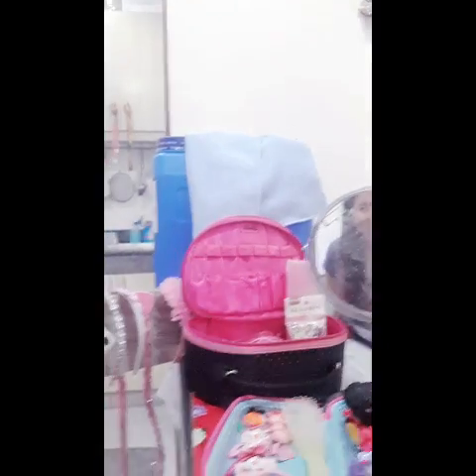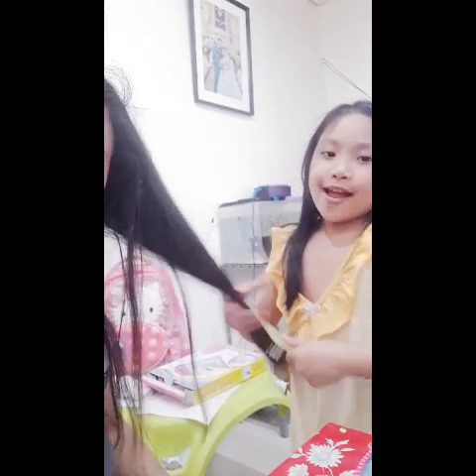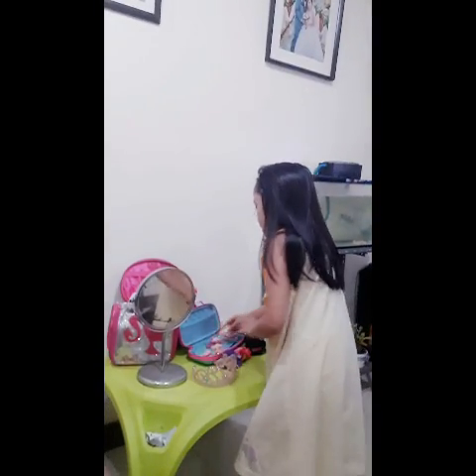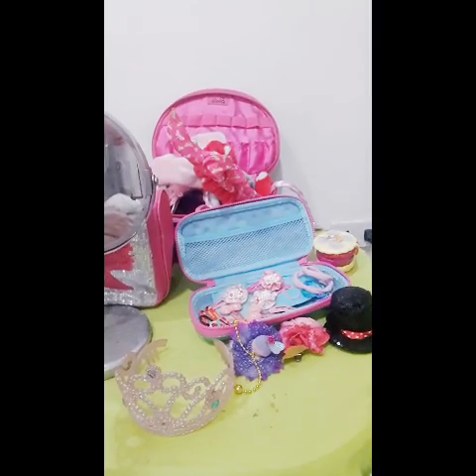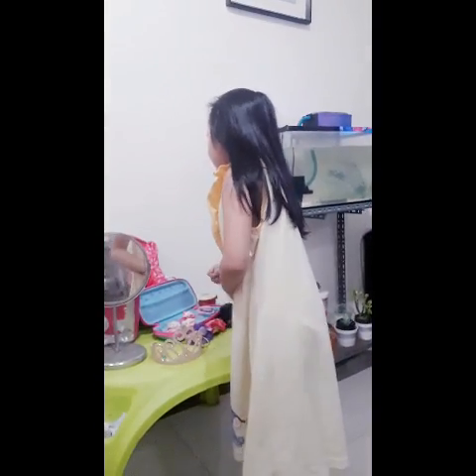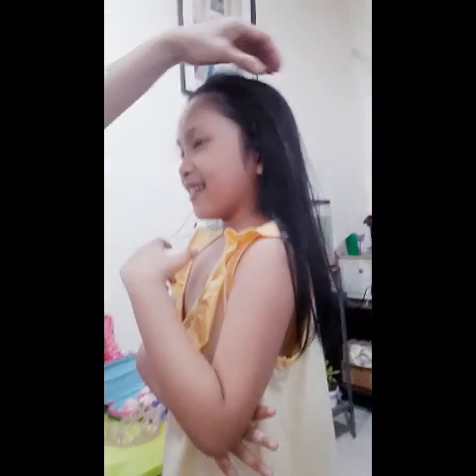Mother and Daughter Vlogger I Best Hair Tips From Tiffanie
Hair styling and everything!💆👧👜👝💄